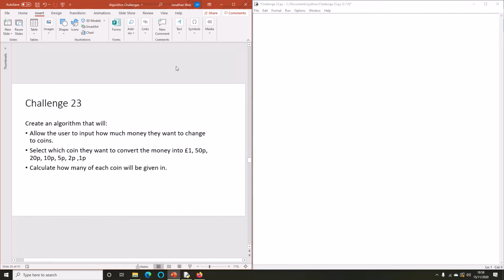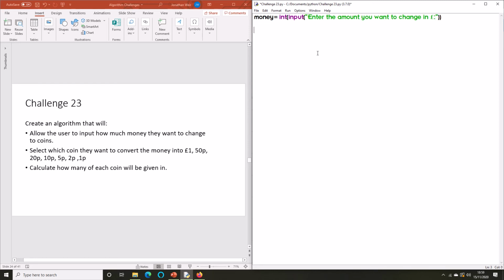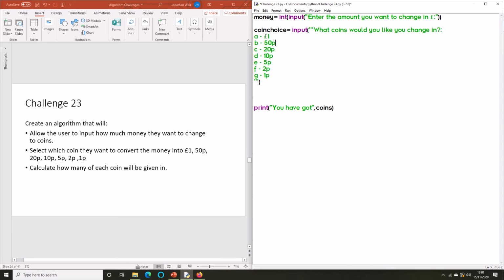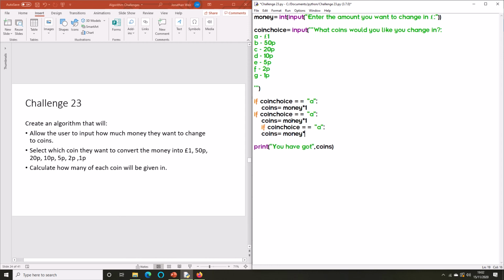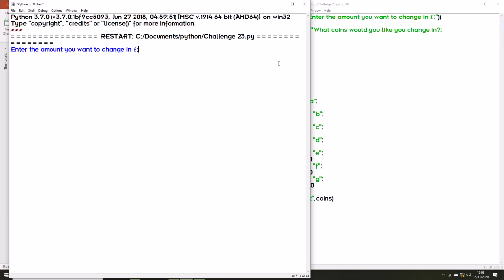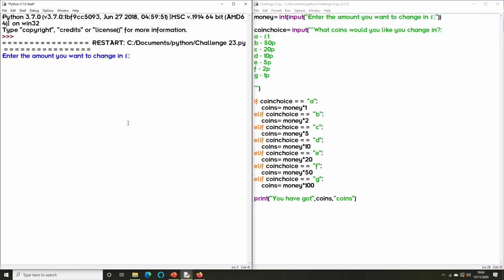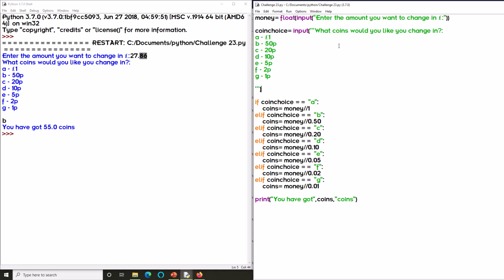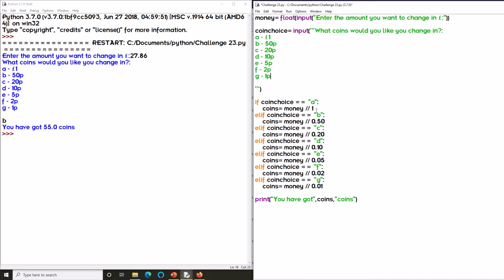Algorithm Challenges - Challenge23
More use of selection, making a basic menu option, looking at floats, using the DIV function